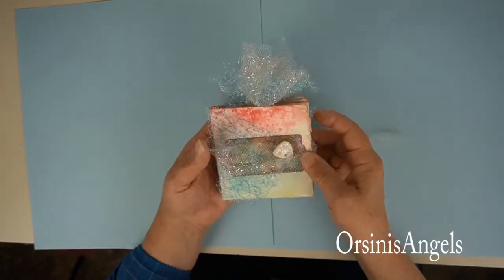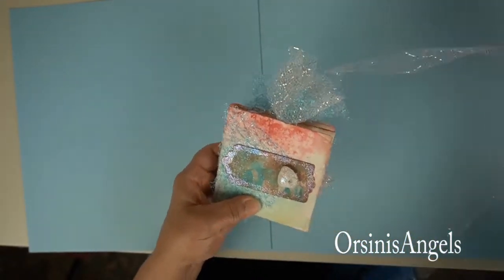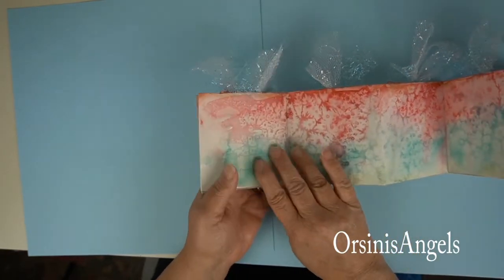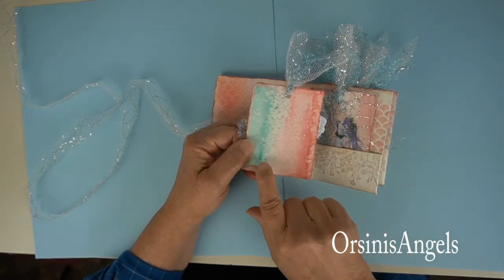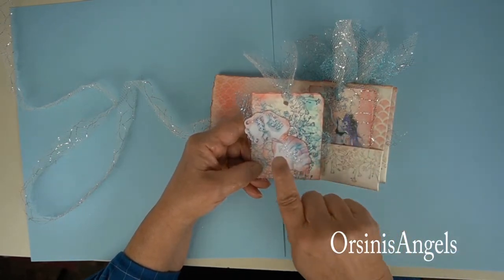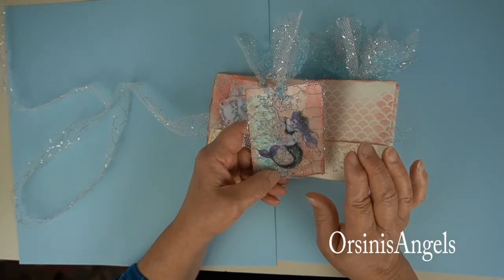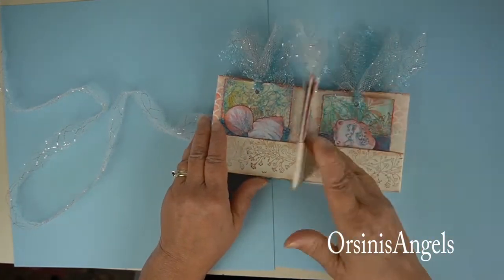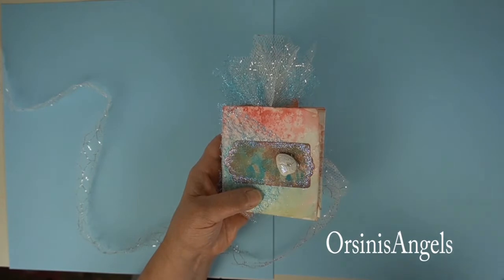Mermaid Theme Pocket Accordion Book Flip Through with Marla Niederer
Mermaid Theme Pocket Accordion Book Flip Through with Marla L Niederer
Mermaid Theme Pocket Accordion Book Flip Through, Art Journaling, Junk Journaling, Junk Journal Tags, Mermaid Tags, Watercolors, Collage Fodder, Book Making, decorating book covers, Paper Crafting, Marla Niederer, OrsinisAngels